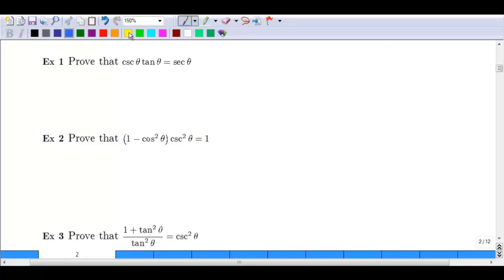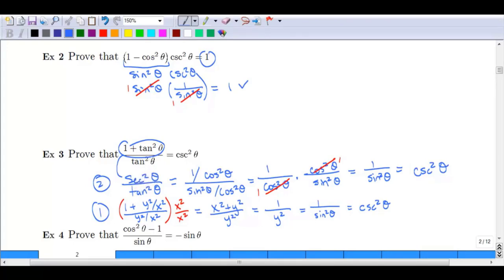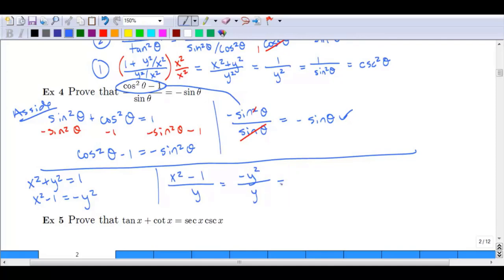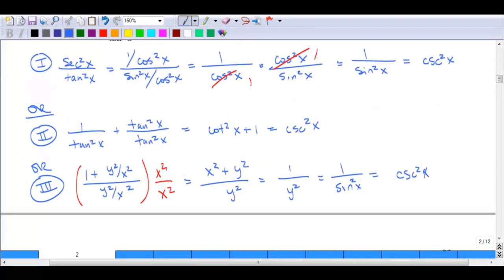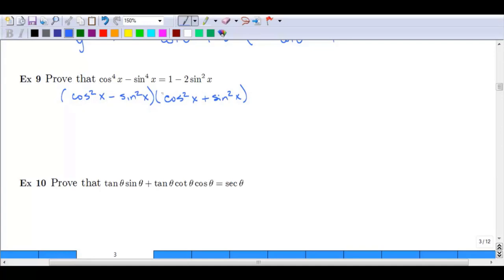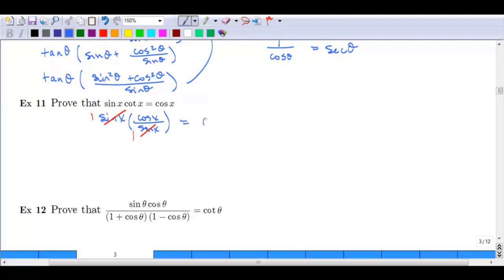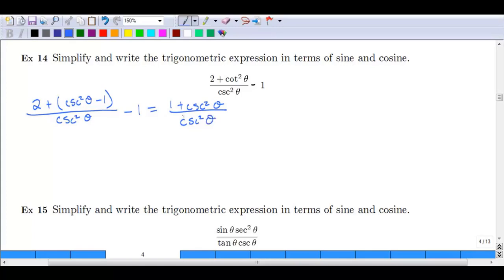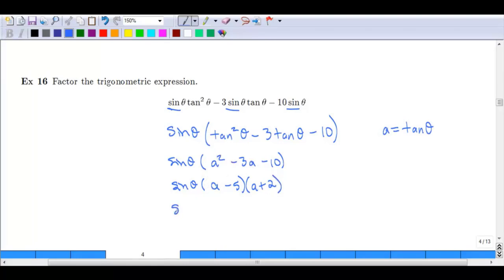Tech Math IV: Section 3.1 (video 2)